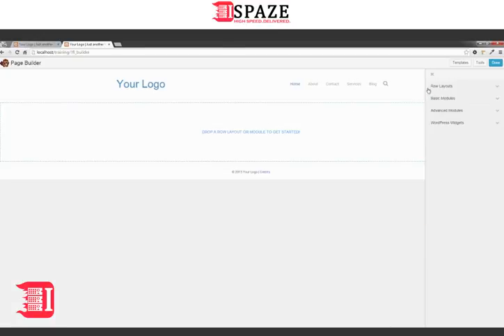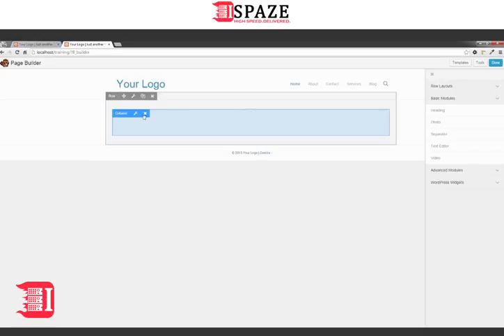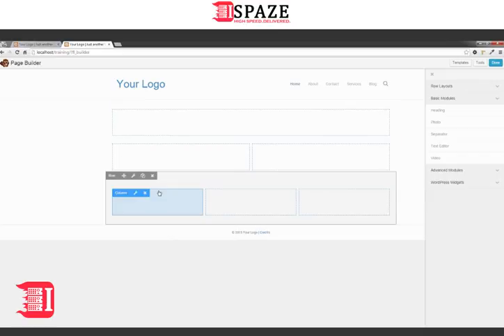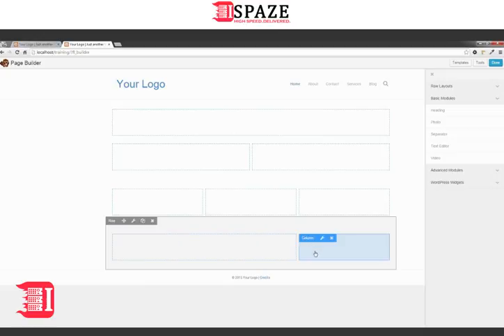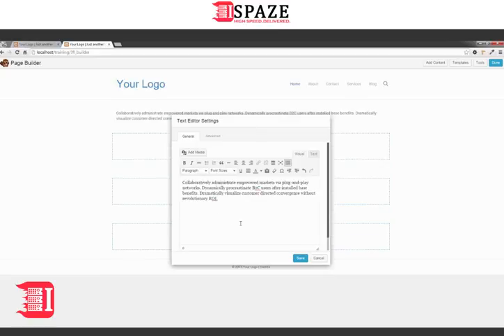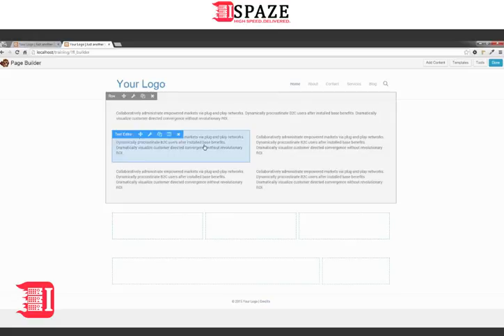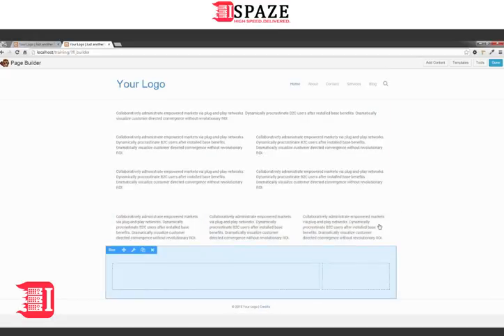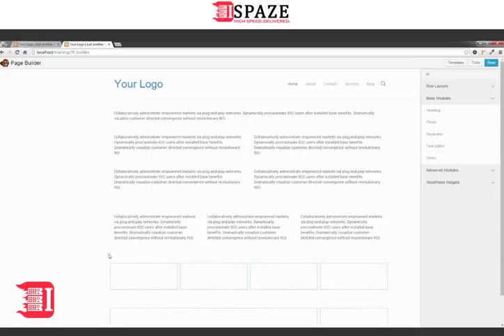How to Add Rows And Columns to your Page using Pagebuilder in Wordpress - ISPAZE.COM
In This tutorial we will learn How to Add Rows And Columns to your Page using Pagebuilder in Wordpress